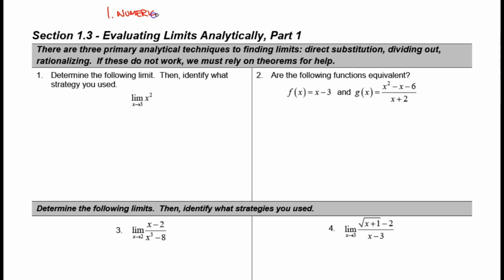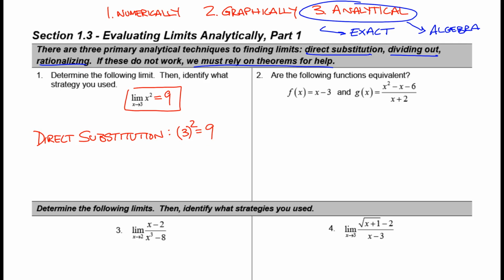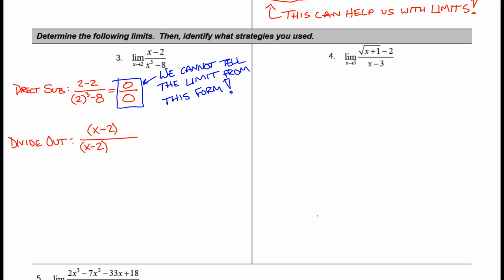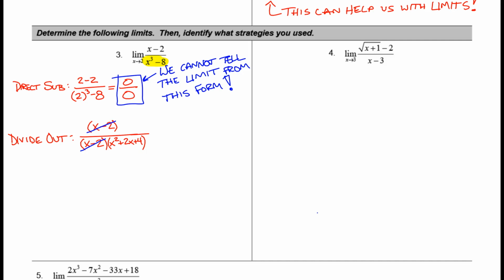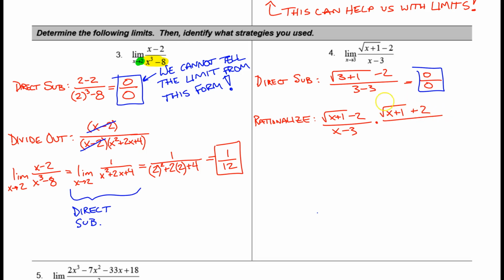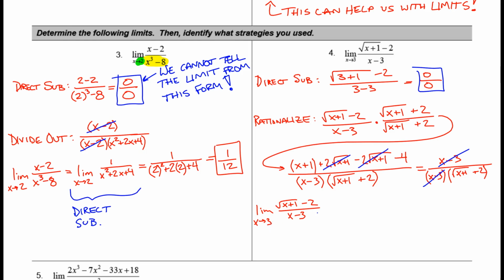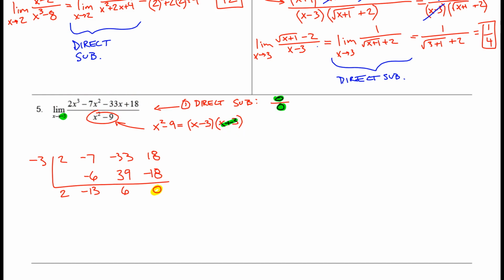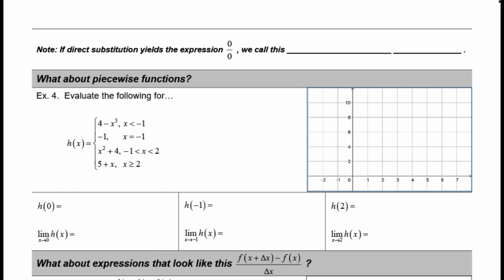S1.3 - Evaluating Limits Analytically, Part 1, 1 of 2